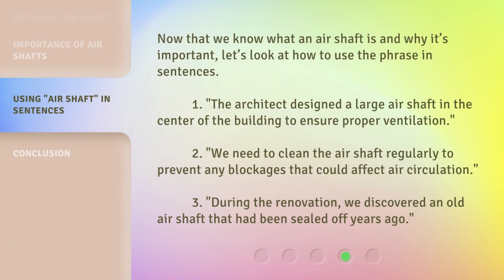Understanding "Air Shaft" in English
Understanding Air Shafts: Ventilation and More • Discover the meaning of 'air shaft' and its significance in buildings. Learn how air shafts promote fresh air circulation, reduce humidity, and eliminate odors. Explore examples of how to use 'air shaft' in sentences. Enhance your knowledge of ventilation with this informative video!

00:00 • Introduction - Understanding "Air Shaft" in English
00:31 • Defining "Air Shaft"
01:00 • Importance of Air Shafts
01:25 • Using "Air Shaft" in Sentences